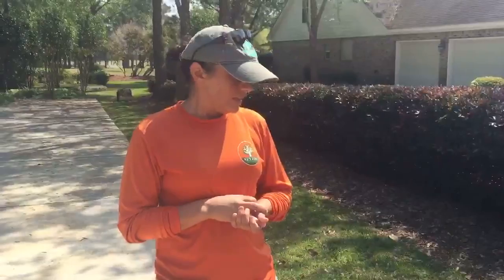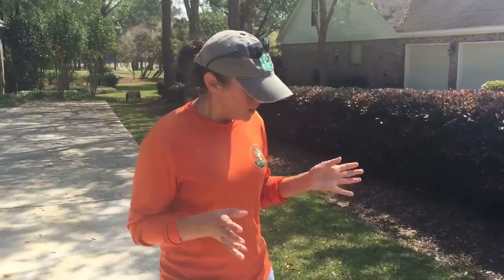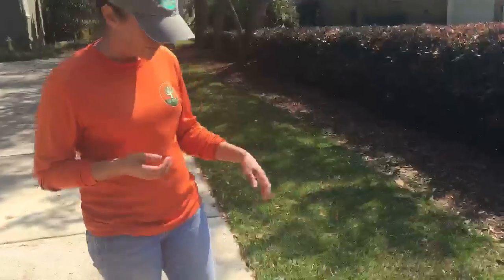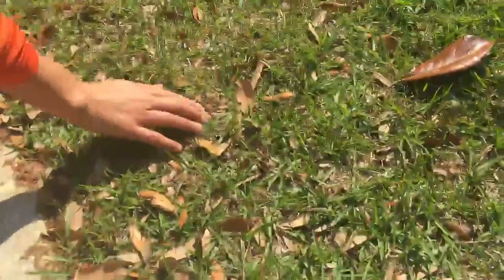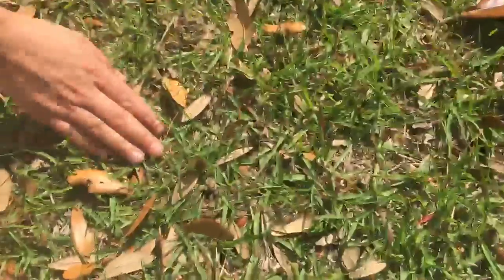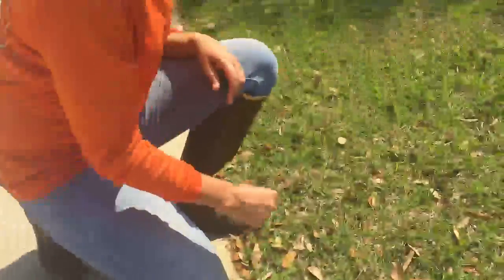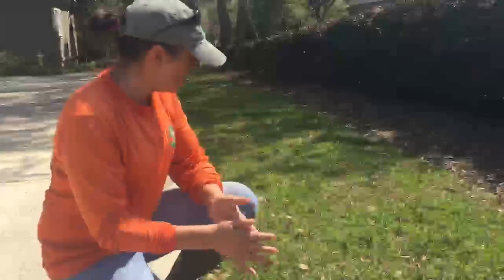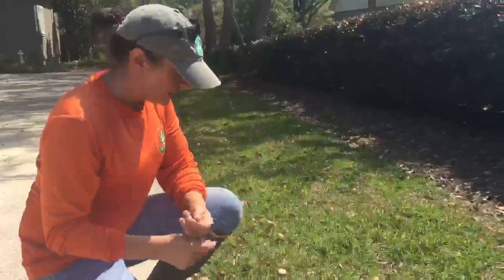Mole Cricket Activity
This video explains how to identify mole cricket activity